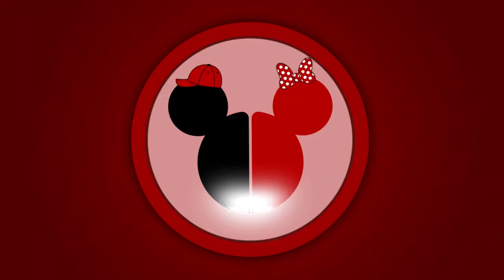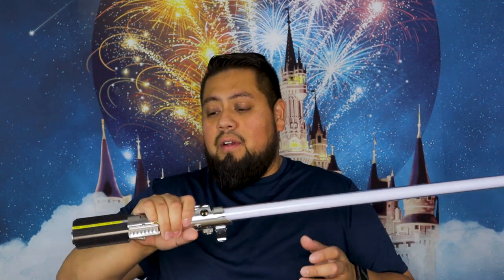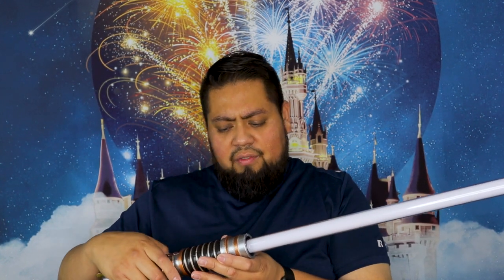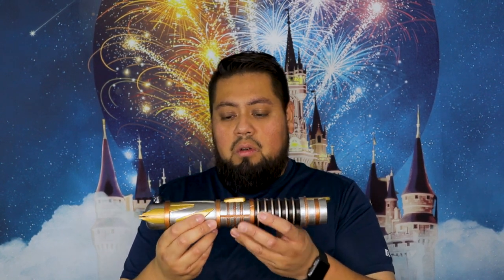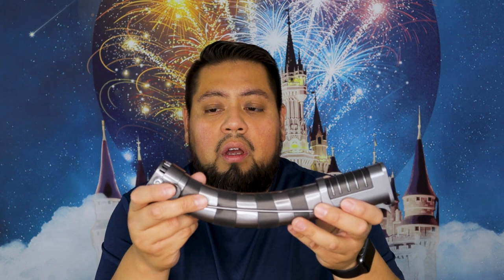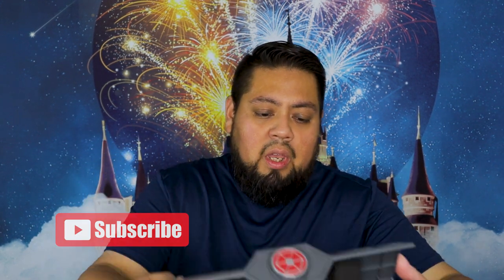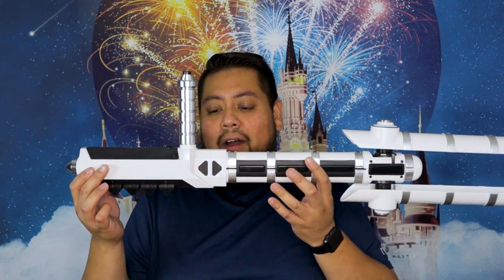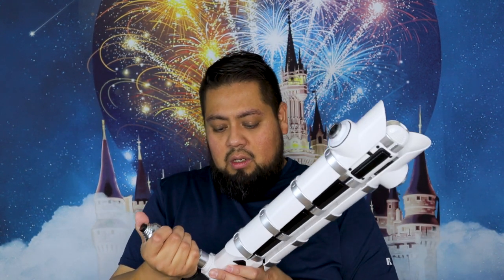My Little Star Wars Lightsaber Collection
Hey Chubbers! Since we're all bored in the house and in the house bored, I thought it would be fun to share my little Star Wars lightsaber collection. I have 3 lightsabers and 1 first order stormtrooper baton. A Anakin Skywalker Force FX Lightsaber, a Disneyland Galaxys Edge Savi's Workshop Custom Scrap metal Lightsaber, and a Star Wars Legacy Lightsaber belonging to Assajj Ventress.